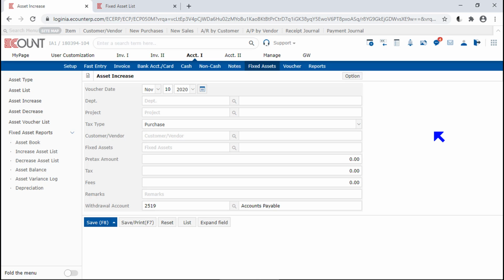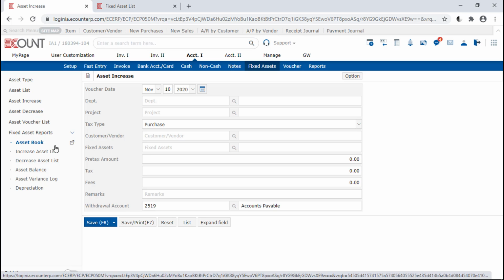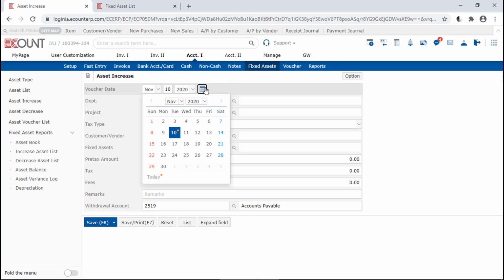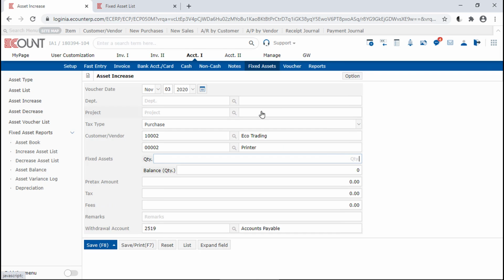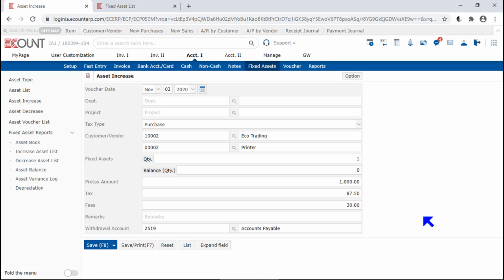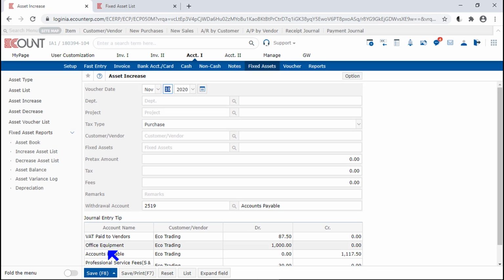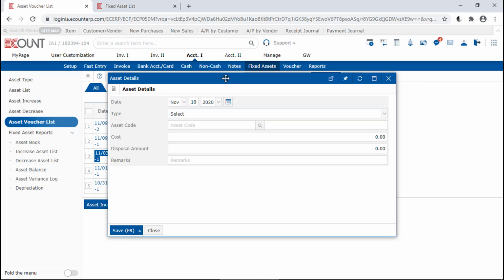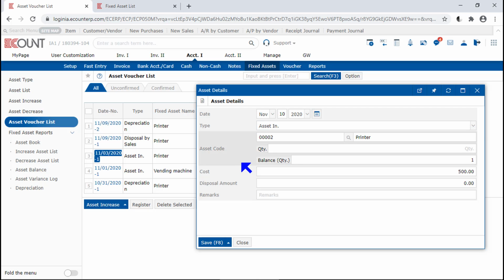[ECOUNT Practice] Fixed Assets - Asset Increase